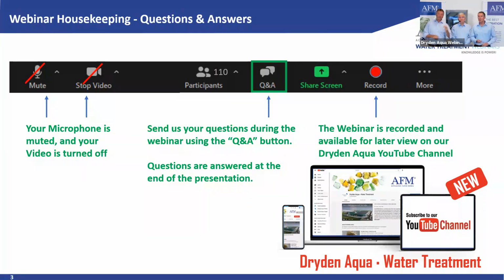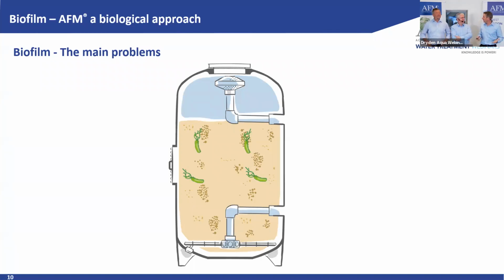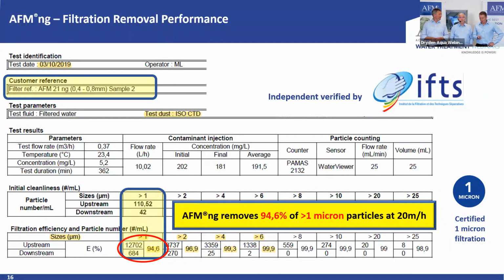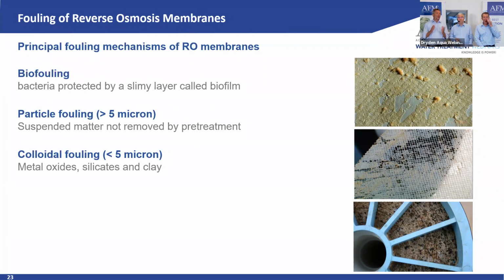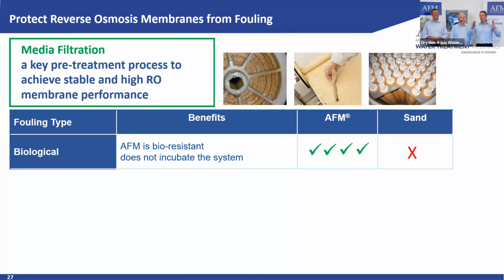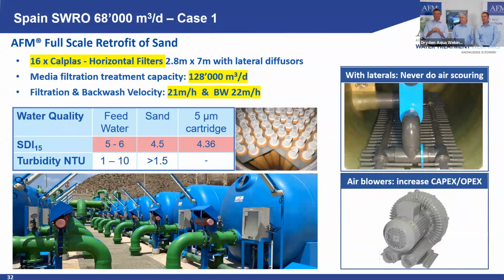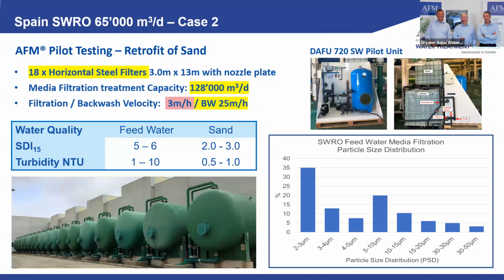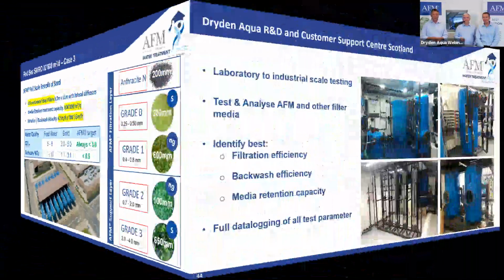AFM® WATER TREATMENT WEBINAR 2 - PRE-TREATMENT PRIOR TO REVERSE OSMOSIS